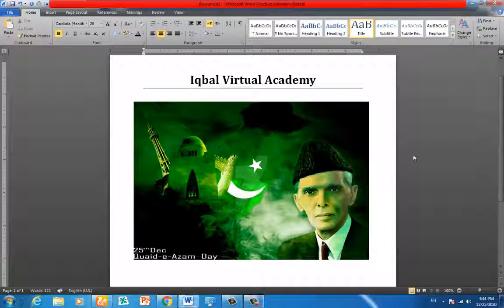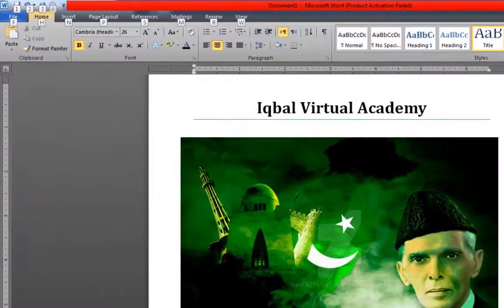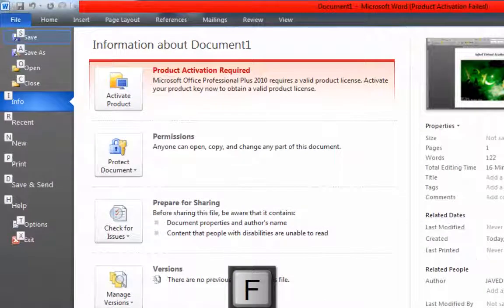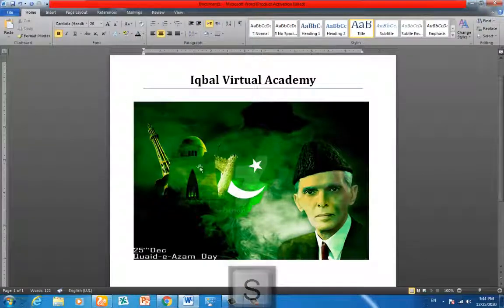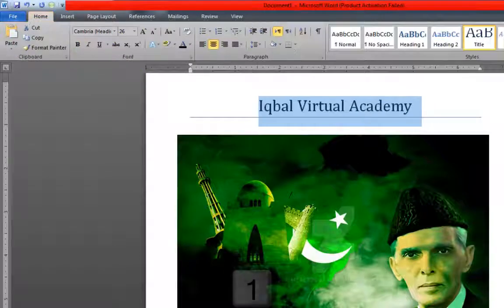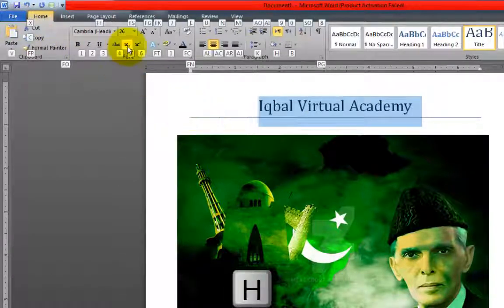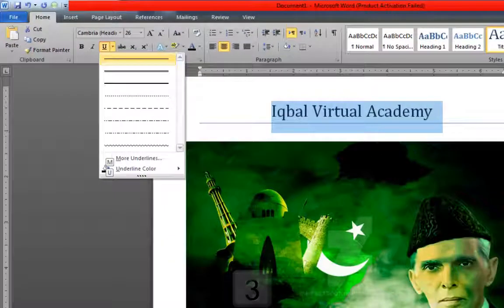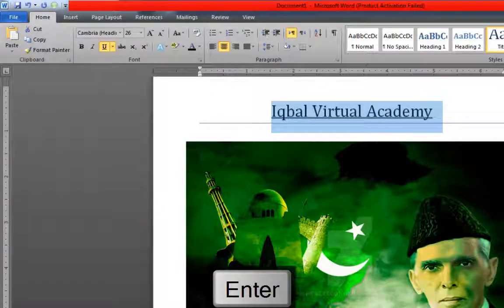MS Office shortcuts with ALT/ DIT course/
learn two methods of shortcuts by using the CTRL and ALT .
MS office shortcuts.